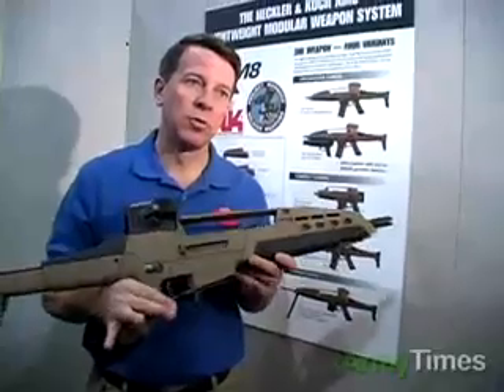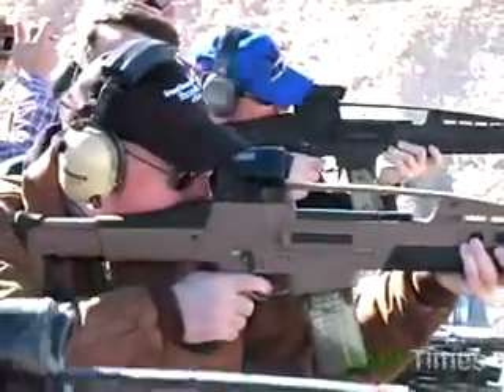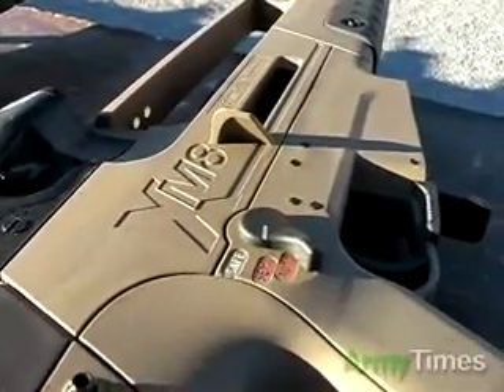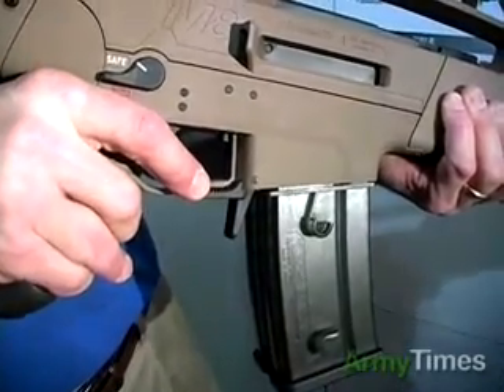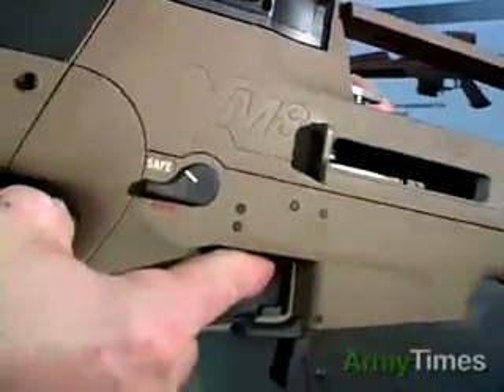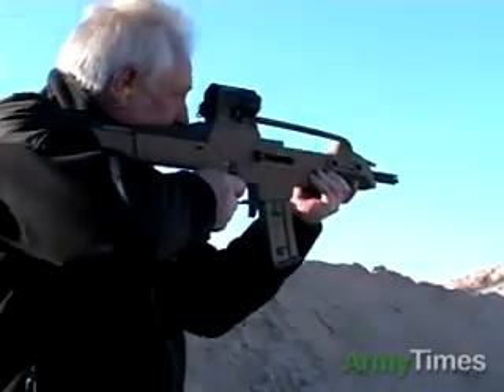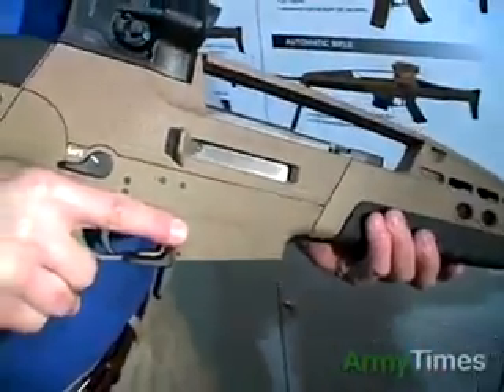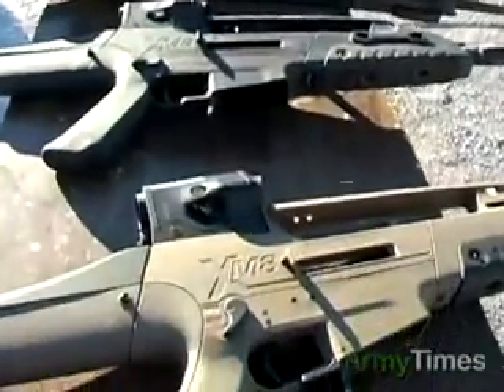XM8 Assault Rifle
Heckler & Koch 5.56mm assault rifle developed for US military recently cancelled.